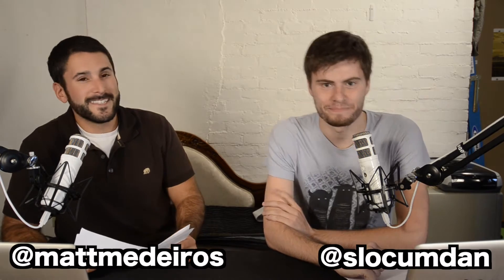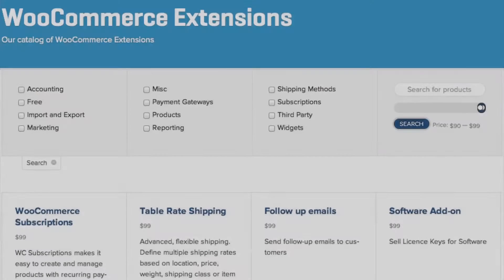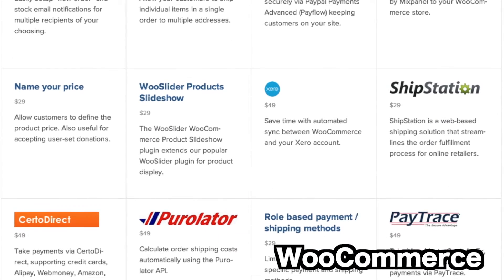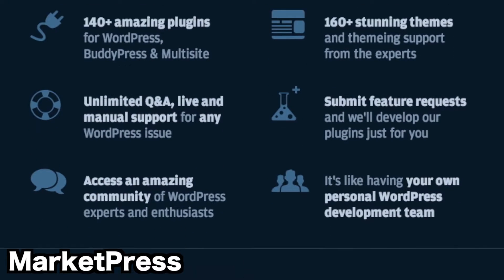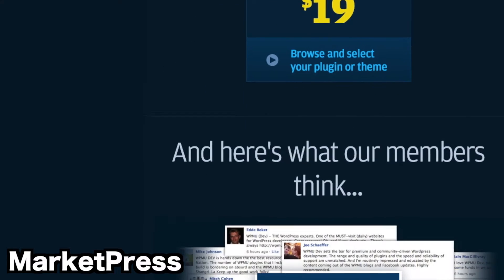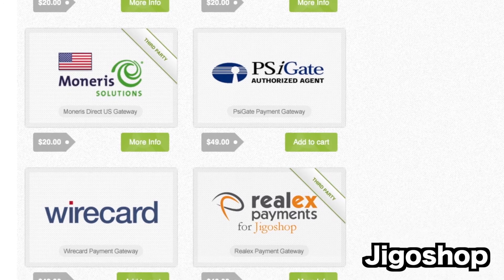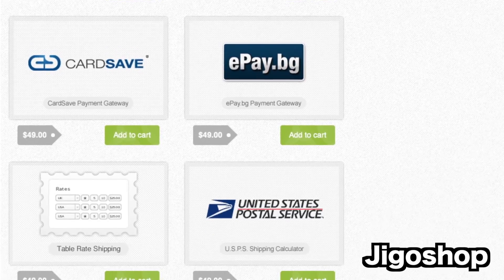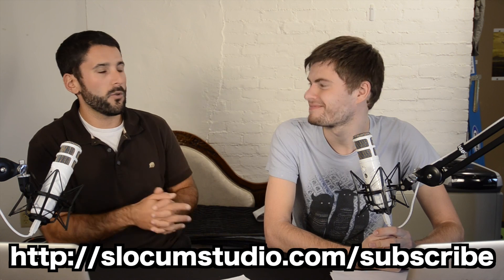WooCommerce, JigoShop, MarketPress, and WP e-Commerce: WordPress Ecosystems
In prior episodes of PressThis, we have taken a surface look at the back-end function of popular e-Commerce plugins. Now, we find ourselves pitting WooCommerce against WP e-Commerce against Jigoshop against MarketPress in the category of eCommerce eCosystems.

What is an eCommerce eCosystem you ask? Essentially, it is the platform you buy into when you choose one of the above plugins for your WordPress-powered website. Whether it be the pay as you go model of a WooCommerce or the pay per month services of MarketPress, choosing a plugin is more than just installation and use.

SHOW NOTES:

1:31 - Digital Media ecosystems
2:46 - WooCommerce
5:21 - MarketPress
10:00 - Jigoshop
11:07 - WP e-Commerce
13:00 -  PETS (or, "fun with mnemonics")

For a look at our prior videos about what to look for when selling online, click on one of the links to our previous videos: